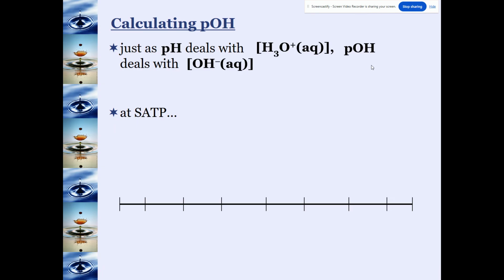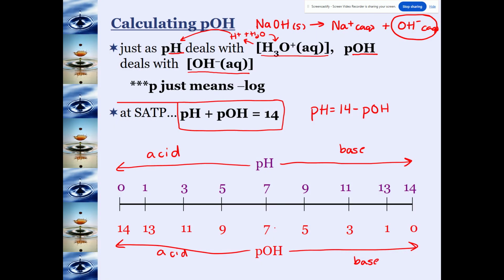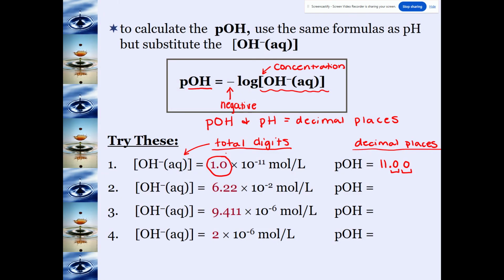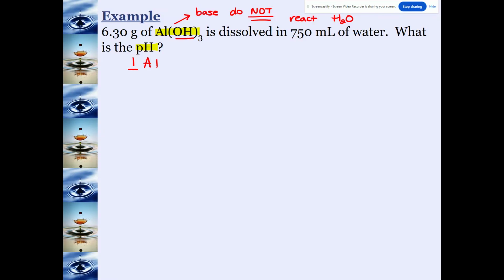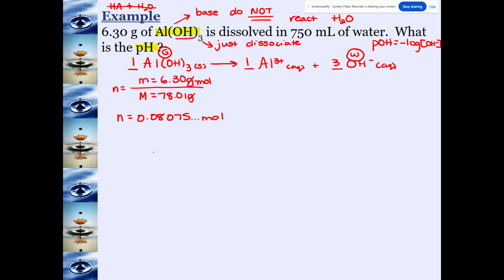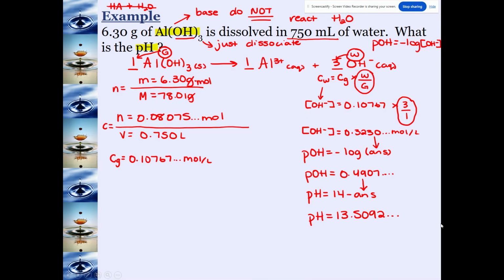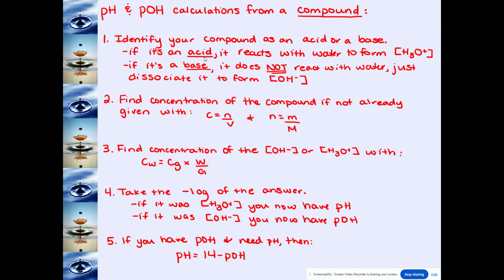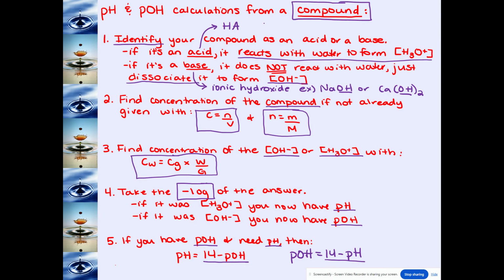Chemistry 20 - Acids & Bases Lesson 5 - Calculating and Understanding pOH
In this Chemistry 20 video on the Solutions Acid-Base Unit, we explore the pOH scale and how to calculate pOH using hydroxide ion concentrations. Learn how acids and bases affect pH, the significance of logarithmic calculations, and how to apply sig dig rules correctly. We walk through step-by-step examples, including one with mass and volume data, to help you confidently solve pH problems. Perfect for students and educators looking for a clear, friendly explanation of pH concepts. Don't forget your calculator with a log button—let's make chemistry make sense!